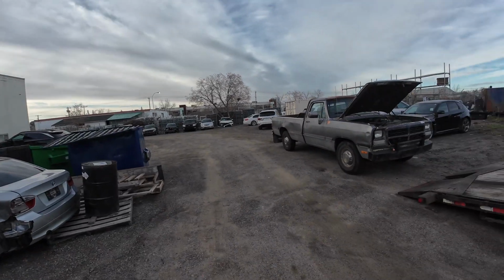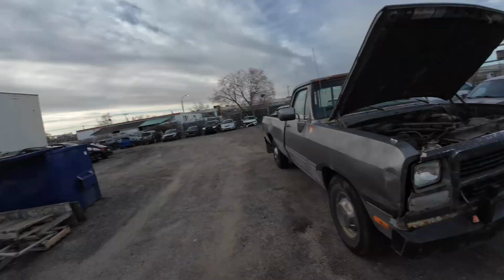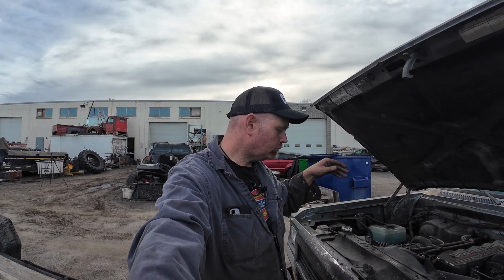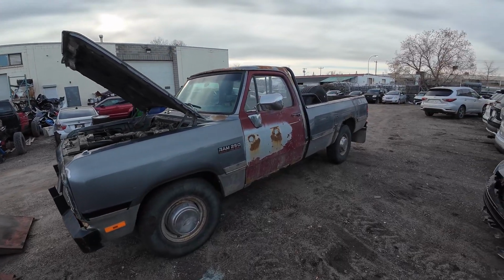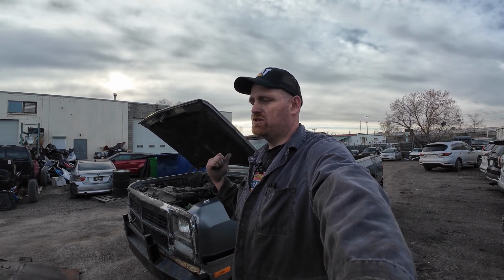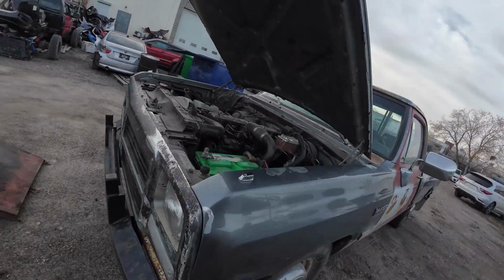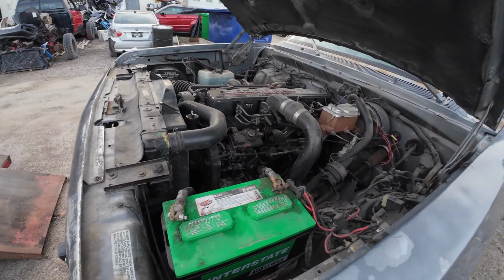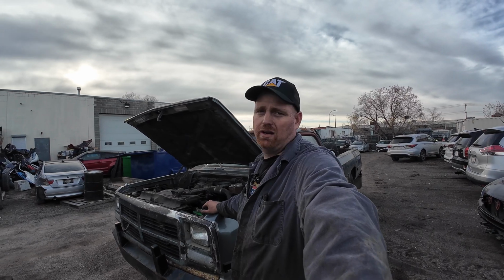WHAT TO DO WITH AN OLD JUNK 1ST GEN CUMMINS !!!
SO THIS OLD PILE OF JUNK. IS THE NEW BURNOUT TRUCK FOR THE CHANNEL. I wanted something i didn't care about well, we found just that, this old 1993 1st gen cummins is going to live a hard life with us but it's going to be awesome, stay tubed to see if i can make a cummins burnout truck live